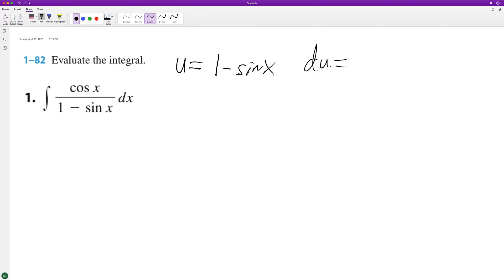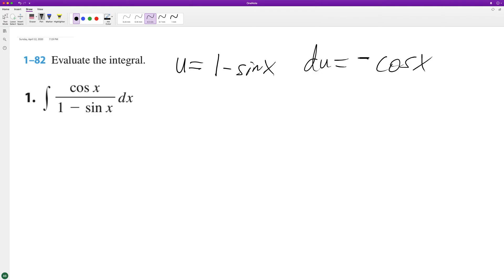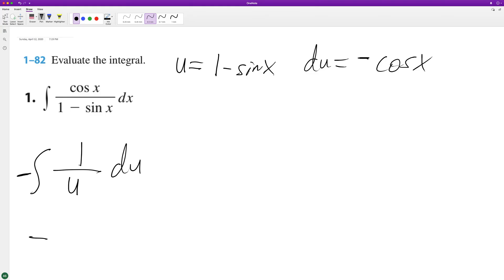Integrate cos(x) / (1 - sin x) dx